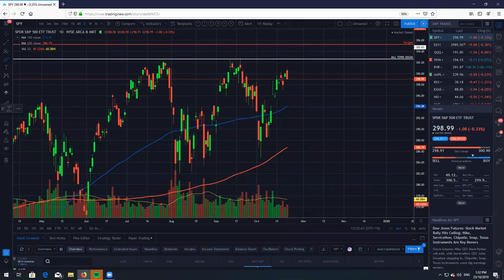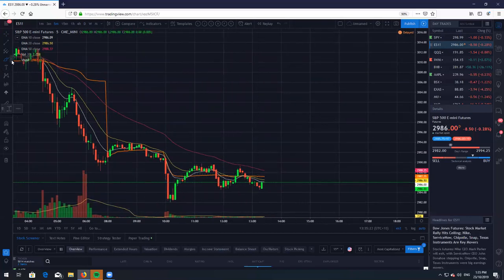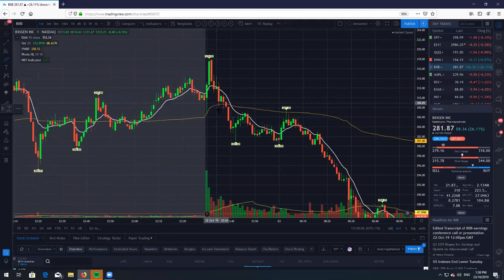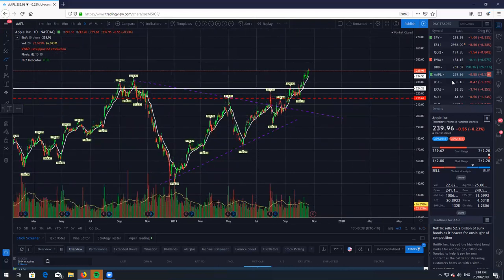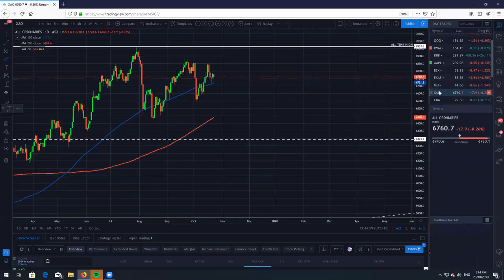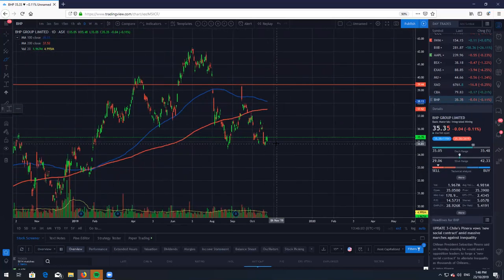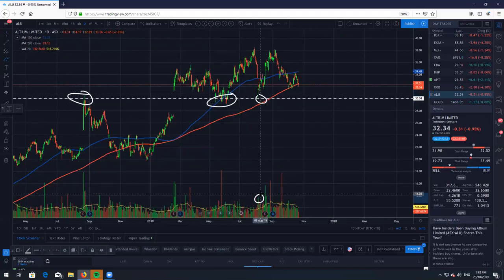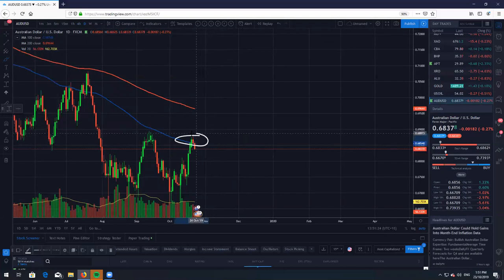Real Life Trading Australia, Stock Review by Rick Cadan on October 22nd, 2019